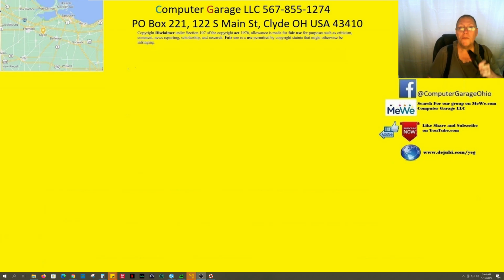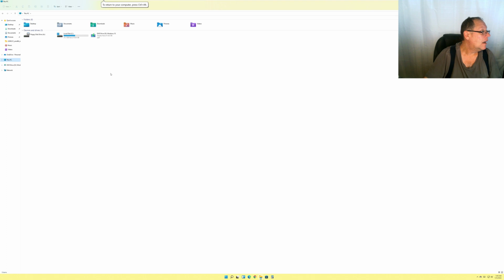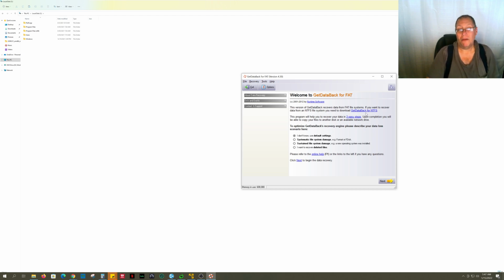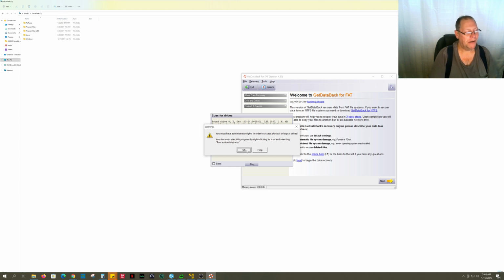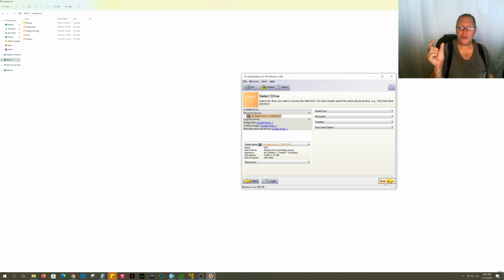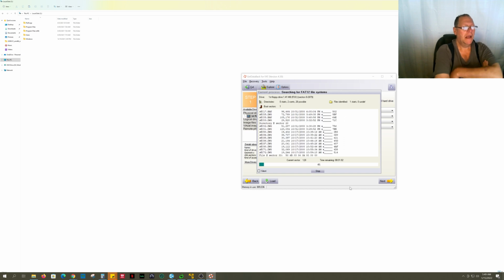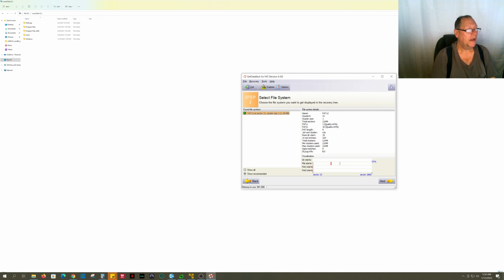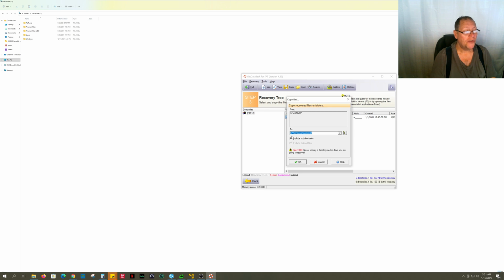Data Extraction Data Recovery of a 3 5 inch Floppy Disk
Video Request: How to extract data from a floppy disk

first part is the copy and paste function inside Windows
second part is using GetDataBack for FAT v4.30 for data recovery